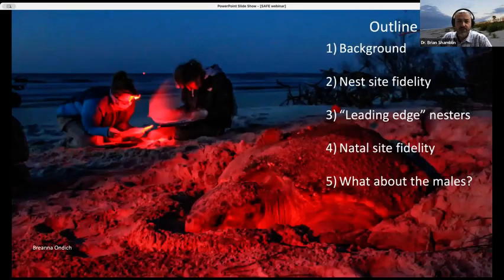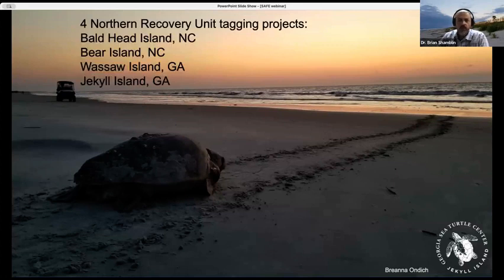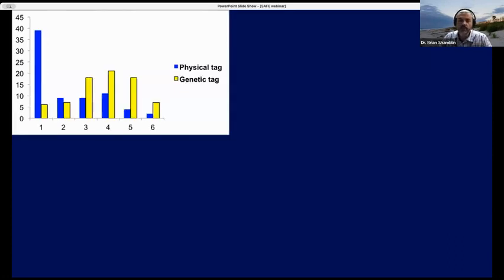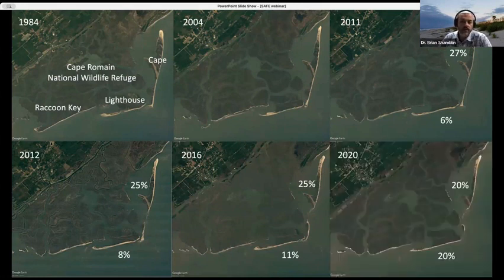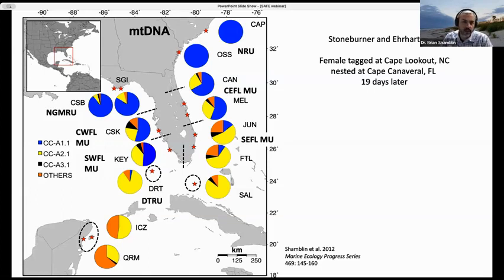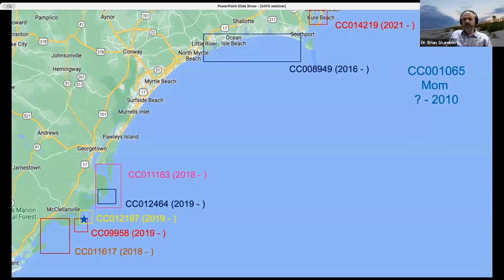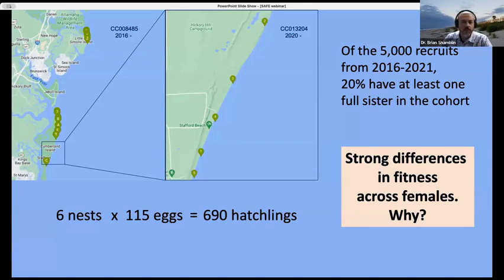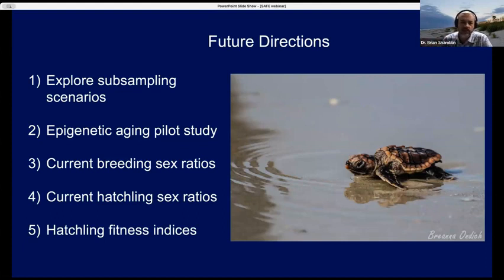Dr Brian Shamblin, Sea Turtle SAFE Expert Webinar, April 2024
The Association of Zoos & Aquariums (AZA) Sea Turtle SAFE Program hosted a Live Expert Webinar featuring Dr. Brian Shamblin's fascinating sea turtle research. Enjoy!

More about AZA Sea Turtle SAFE (Saving Animals From Extinction):
The goal of the Sea Turtle SAFE Program is to make significant and measurable contributions to the conservation of sea turtles by utilizing the collective resources of the AZA community, with a current focus on two of the most critically endangered sea turtles, Kemp’s ridley and Eastern Pacific leatherback. The program’s objectives include raising awareness of sea turtles and their conservation needs among AZA members and our audiences, and utilizing the annual World Sea Turtle Day on June 16 to promote sea turtle conservation.